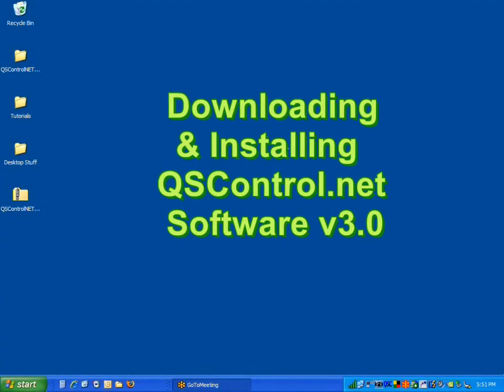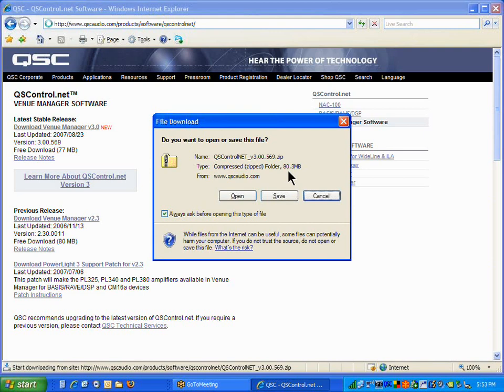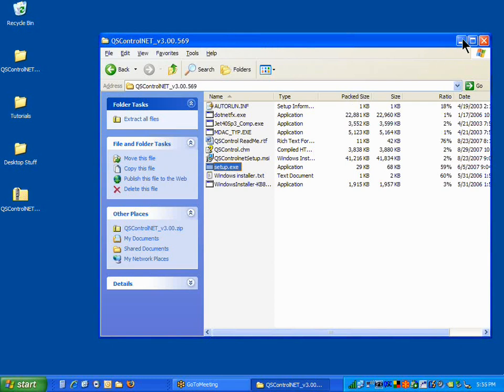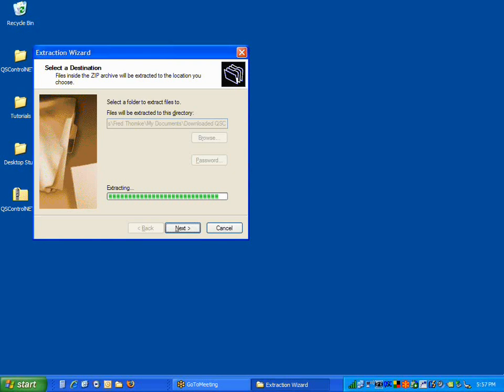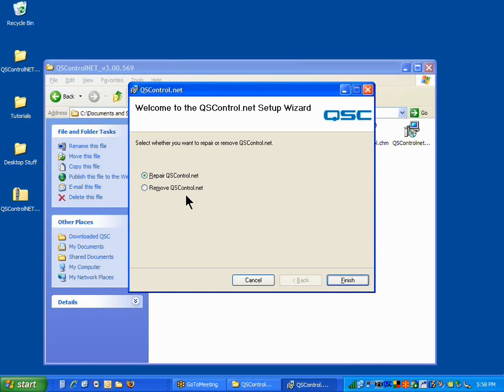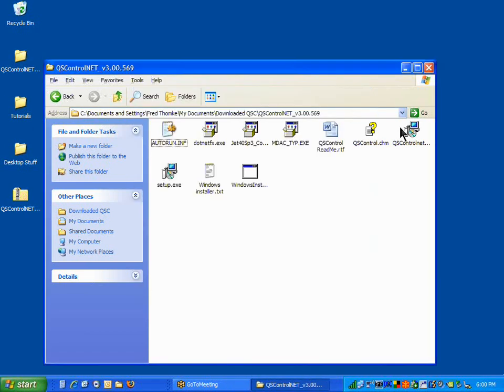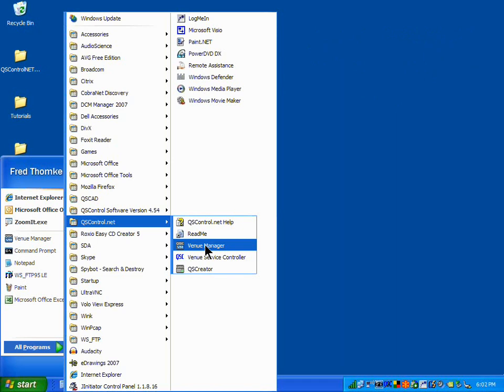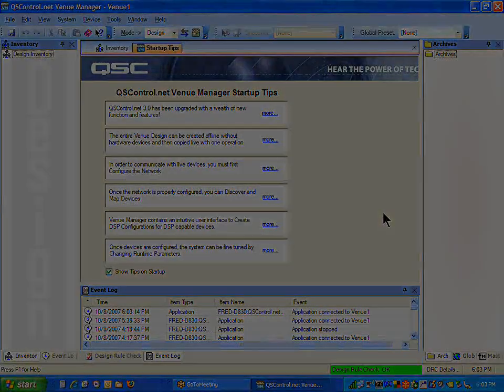QSControl Quickstarts - Download & Install QSControl.net Software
Certification training for QSControl.net